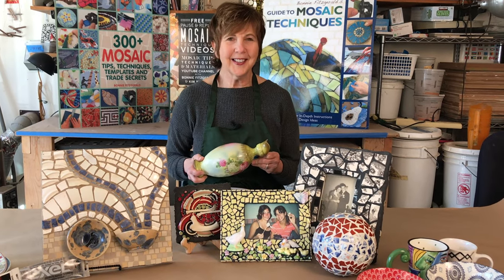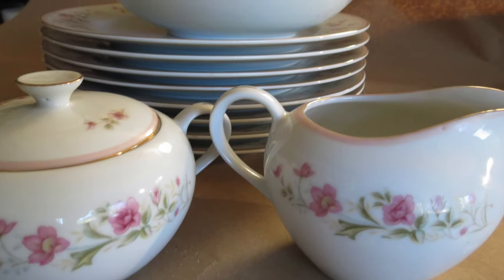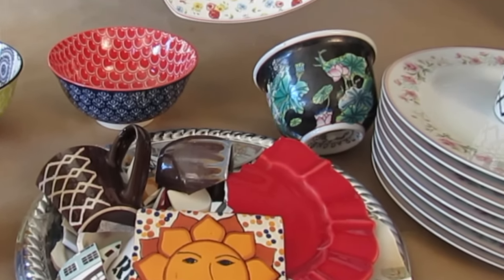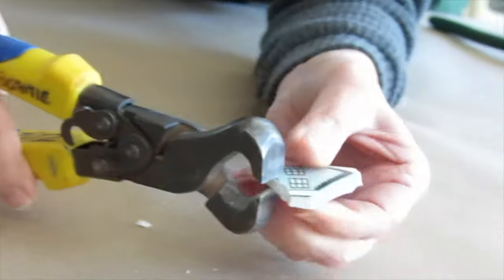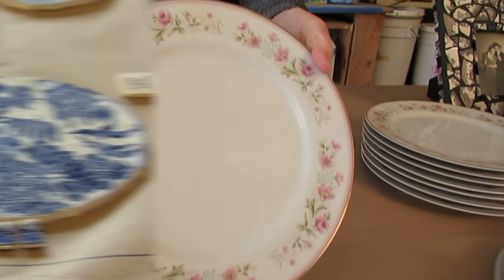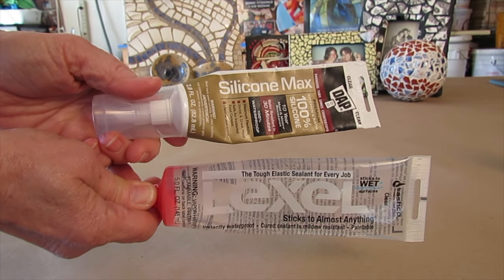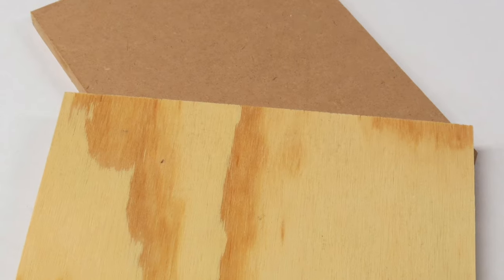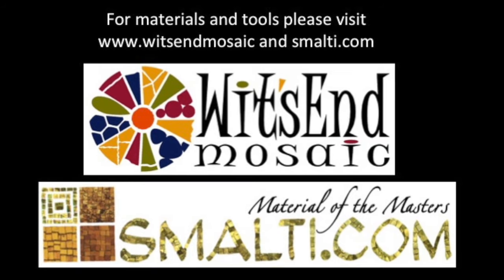DIY Broken Plate Mosaic Art in the Picassiette Assiette Tradition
Welcome to "Make it Mosaics"! Dive into the world of unique mosaic art that utilizes broken plates, dishes, and crockery. Discover the joy of repurposing old items into stunning mosaic pieces, adding a personal touch with family heirlooms.

In this tutorial, uncover the secrets of adhesives, suitable surfaces, grouting techniques, and the art of breaking materials for mosaic creation. Explore the origins of the technique as we delve into "Pique Assiette," a French term meaning "stolen from plate," attributed to the visionary Raymond Isidore, considered the pioneer of this art form.

Join us on an enriching journey through "DIY Broken Plate Mosaics in the Picassiette Assiette Tradition," including an exclusive visit to Raymond Isidore's cherished home in Chartres, France.

Tools and Materials List: Collection of plates and crockery, Ceramic Nippers, Wheel Nipper, old Towel, Hammer, Thin-set Mortar Grout, and prepared substrate.

For mixing thin-set mortar directions and tips all of these videos on the channel give tips and tricks:
Using Thin-set Mortar as Adhesive for Mosaic Art-works
DYI Easy Mosaic Ceramic Flower Pot, part 1
Introduction to Mosaic Crafts with Kids: Suncatchers & Ornaments Video

To grout mosaics described here watch this video on this channel: Broken Dish Mosaic Grouting Video Project

Resources:
For signed copies of Bonnie's books "300+ Mosaic Tips, Techniques, Templates and Trade Secrets" and "Bonnie Fitzgerald's Guide to Mosaic Techniques"

Links to Bonnie's best selling books:
300+ Tips
BF Mosaic Technique

other links:
LATICRETE 254 Platinum Thin-Set Mortar
Simple-set premixed Thin-set Mortar